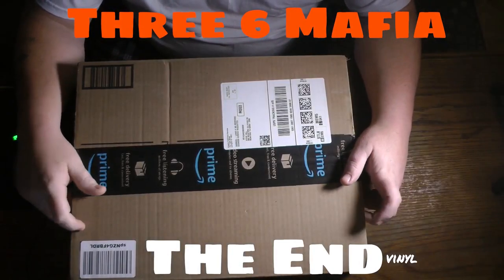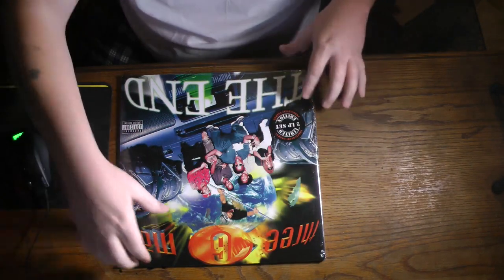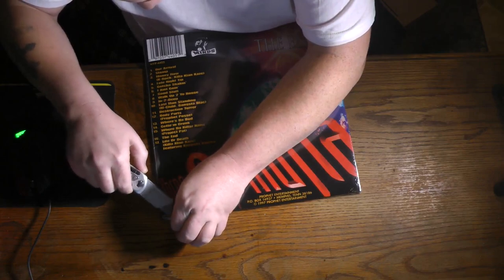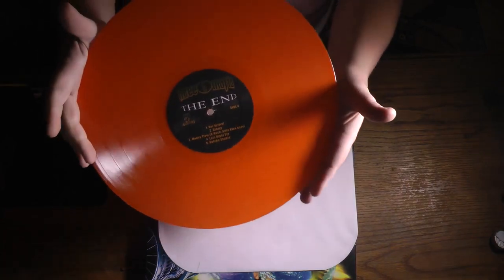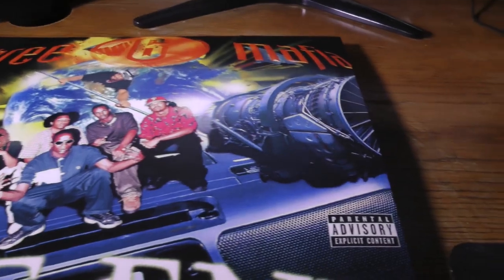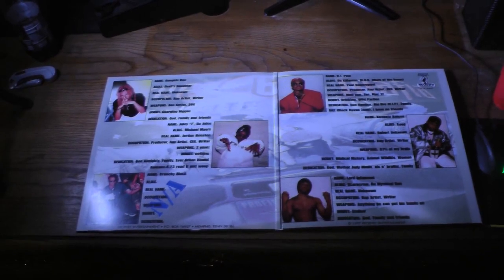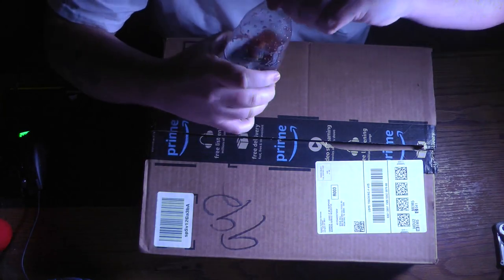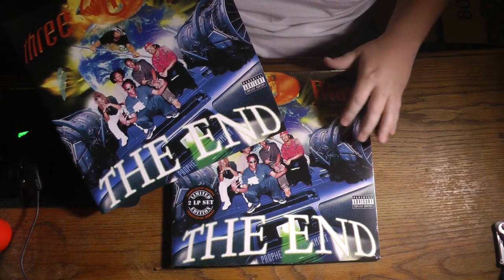Three 6 Mafia The End Vinyl "LIMITED EDITION" EXCLUSIVE!! UNBOXING